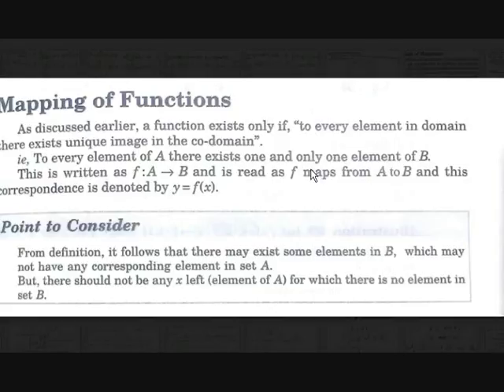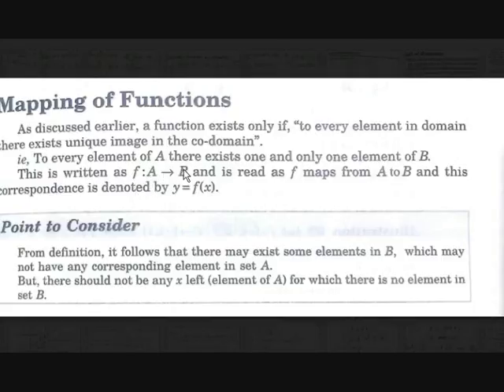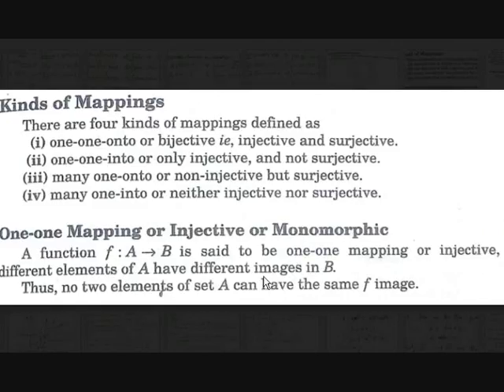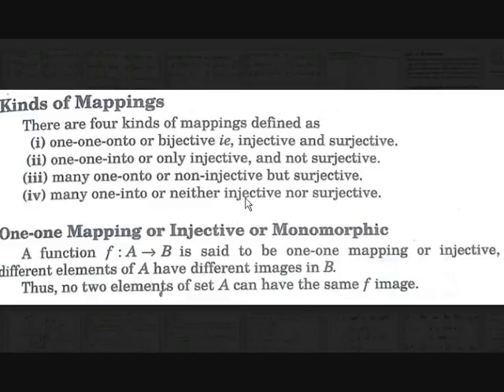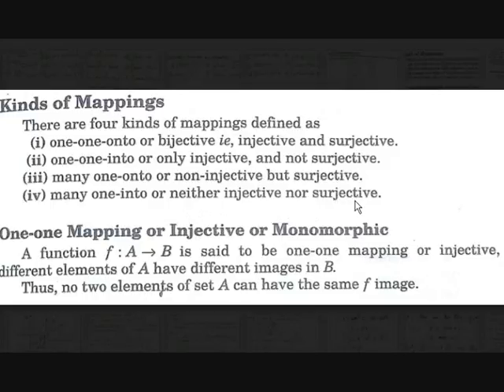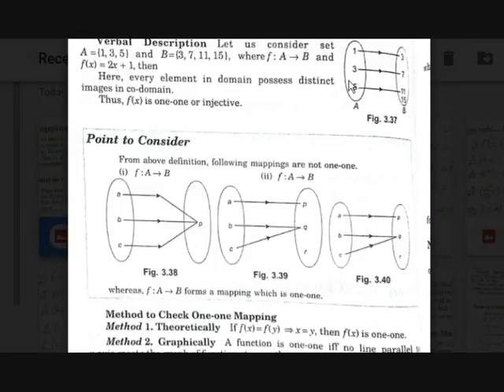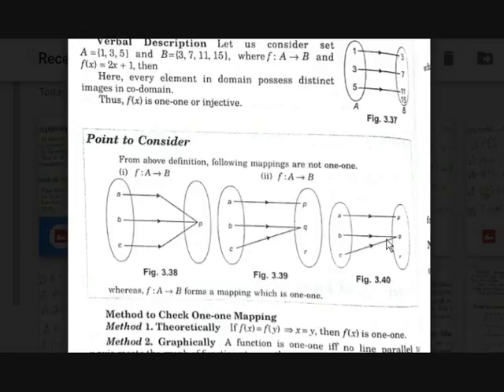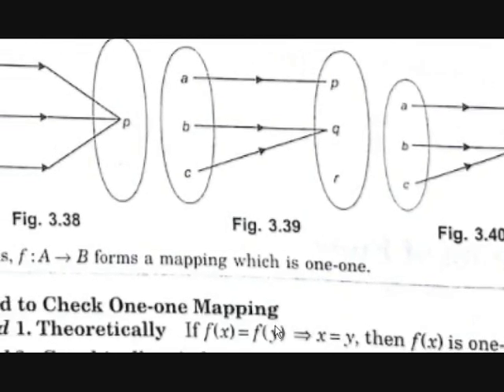Mapping of functions